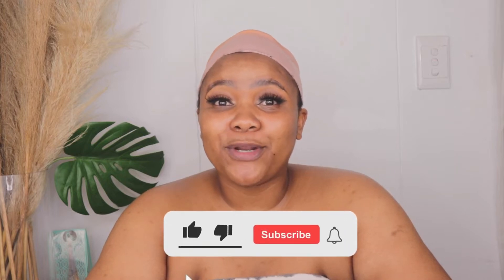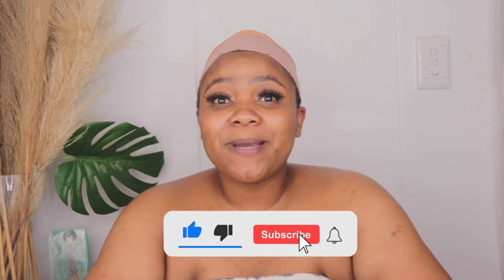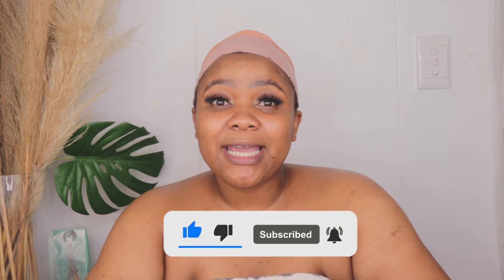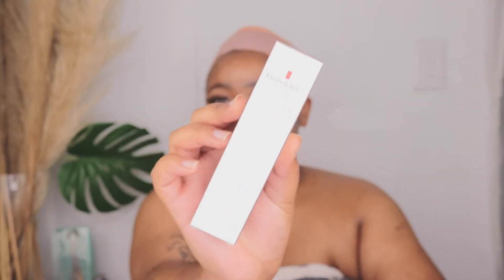My Entry in to High-End Makeup | Elizabeth Arden Flawless Finish Foundation Review | Nwabi Ngoqo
Hey Everyone

***WATCH IN 1080HD FOR BETTER QUALITY***

Kay Yarms made me do it guys because I bought the Elizabeth Arden Flawless Finish Foundation and this is how I feel about it!

Enjoy x